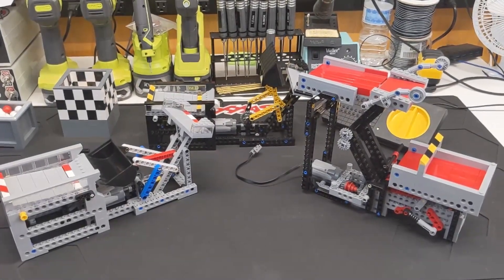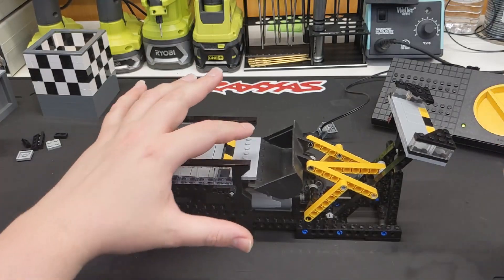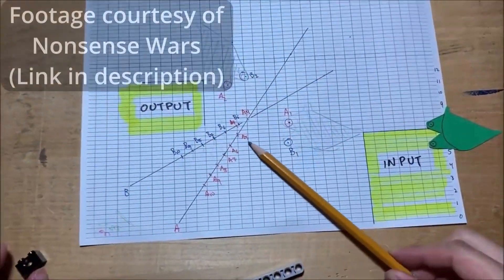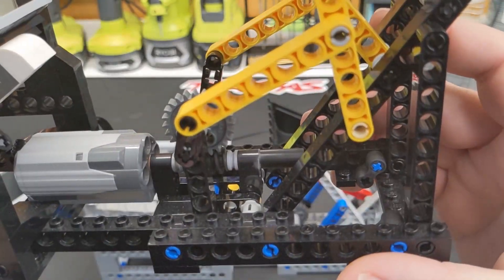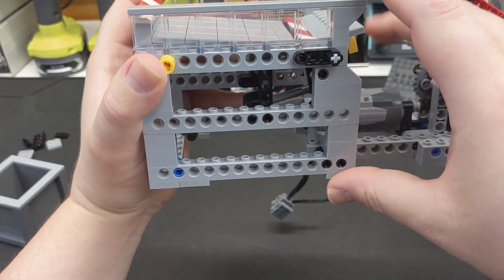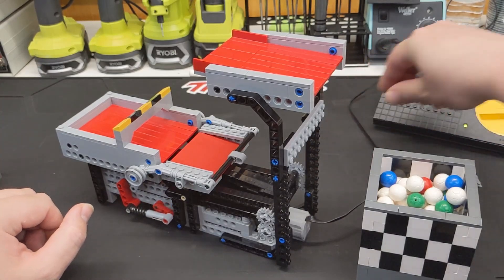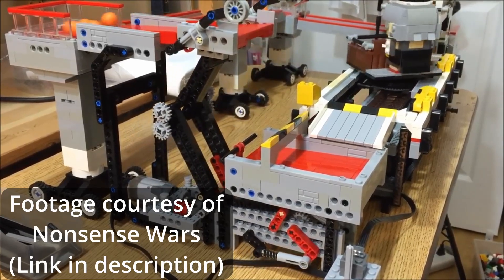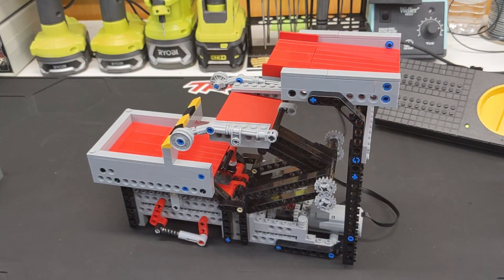GBC Module Review - Nonsense Wars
In this GBC module review we will looking at two modules from the YouTube channel Nonsense Wars, Dozer Linkage and Not Scissor Lift v2, built by the two contributors of the channel.  These were a ton of fun to build and operate. They are also very reliable, which is always a good thing when it comes to GBC.

Check out the @NonsenseWars YouTube channel!